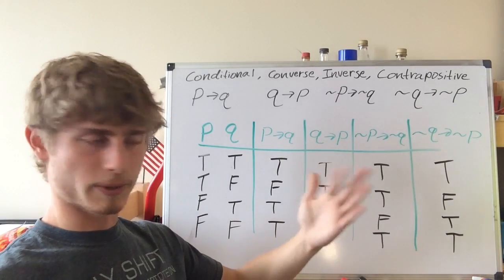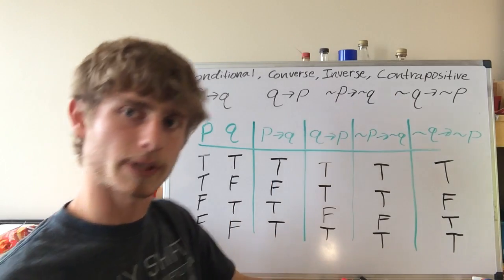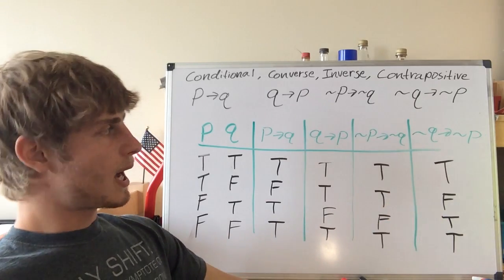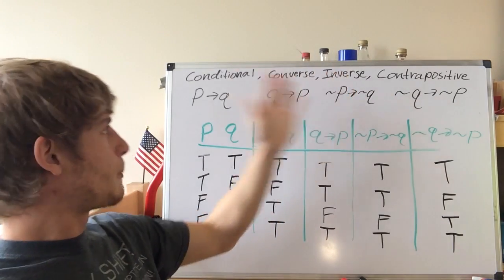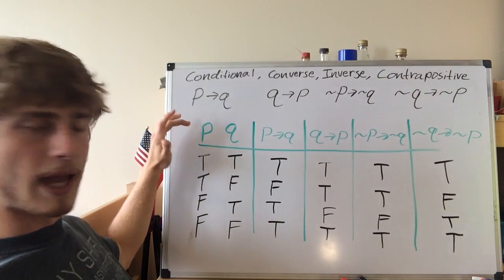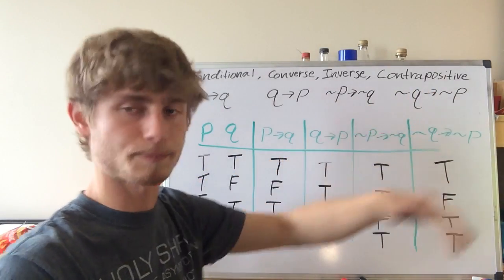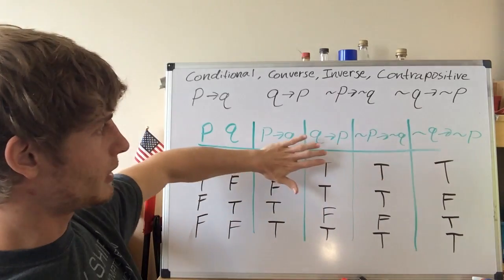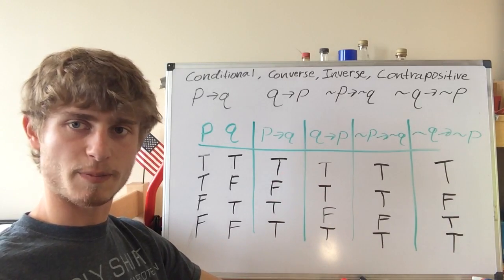Conditional, Converse, Inverse, and Contapositive Statements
Conditional, Converse, Inverse, and Contapositive Statements. Math tutorial by John Paul Takacs. Discrete mathematics, mathimatical proofs.